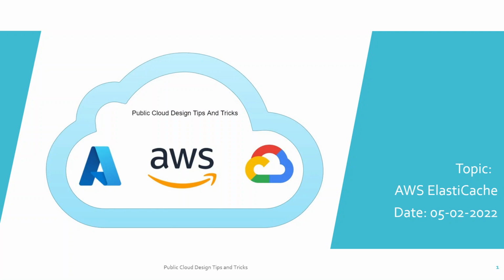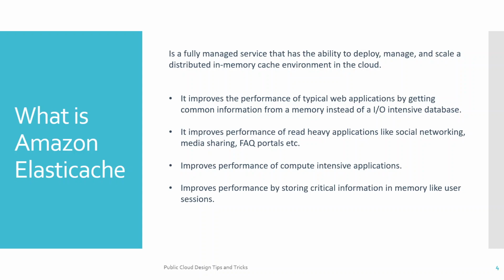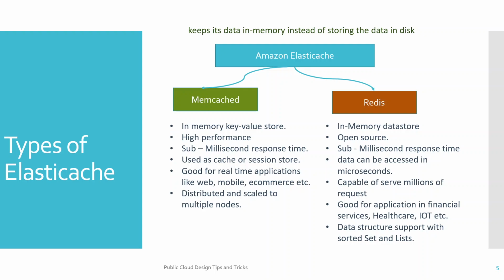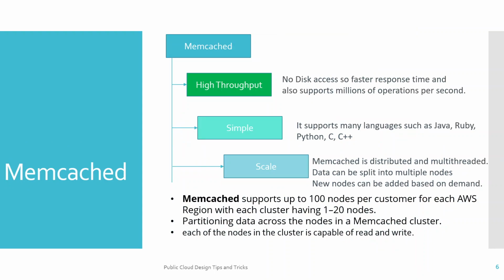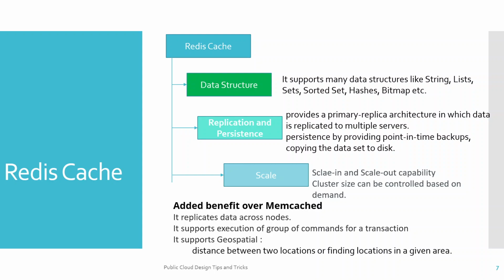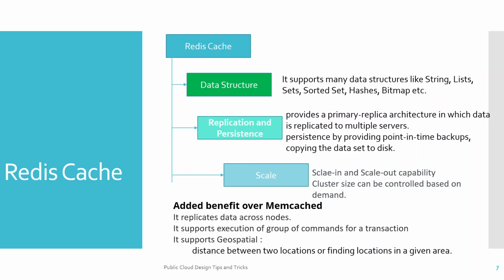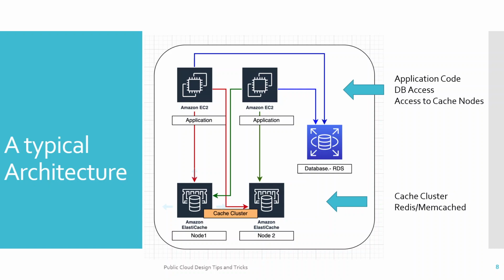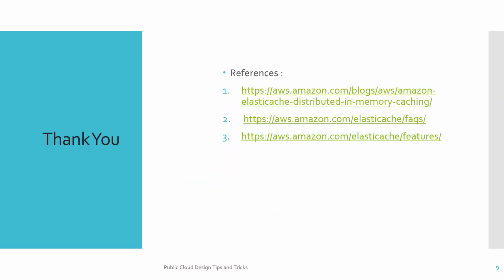What is Amazon Elasticache | How to improve latency and throughput of read-heavy application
Hi All,

In this video we have  discussed about the below topics on aws ElastCache.

1: What is Amazon Elasticache ?​
2: Types of Elasticache .​
3: What is Memcached ?​
4: What is Redis Cache ?​
5: A typical Architecture .